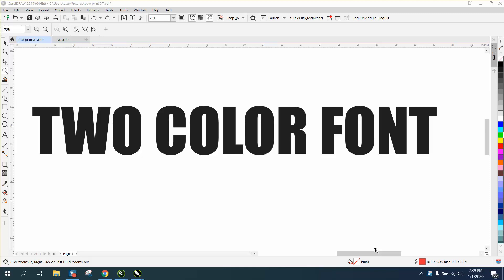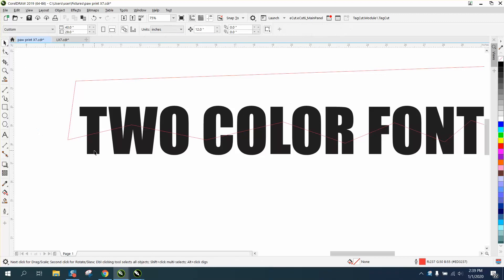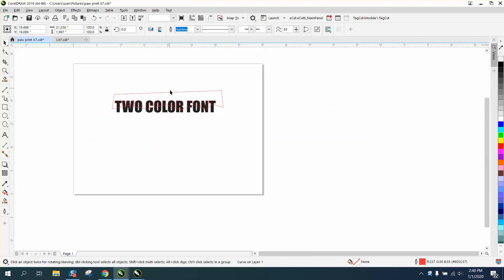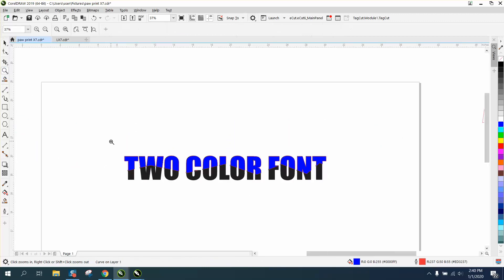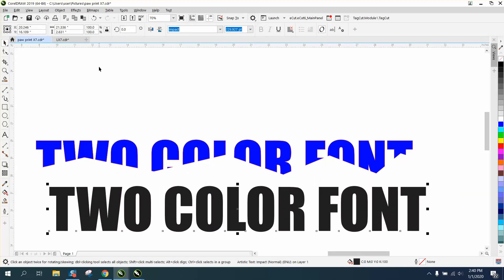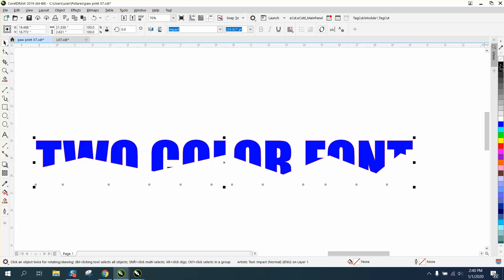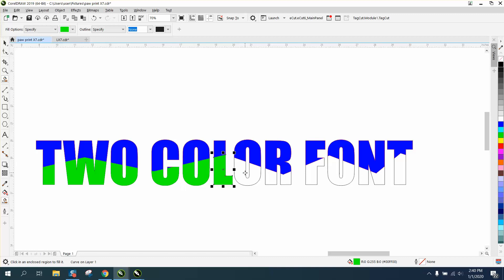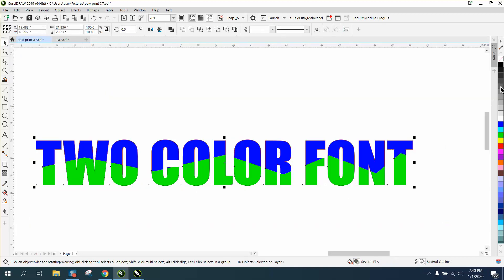Corel Draw Tips & Tricks Font with two Colors